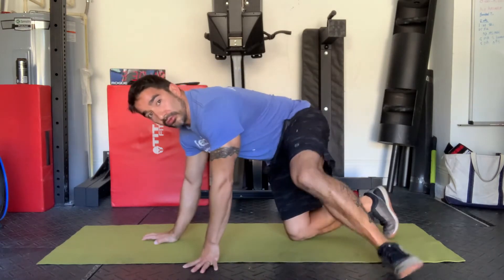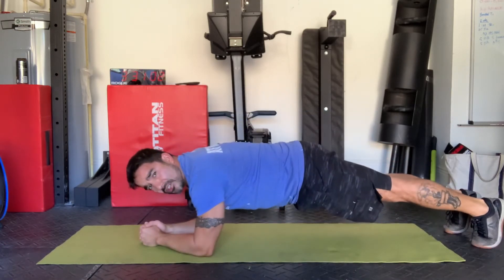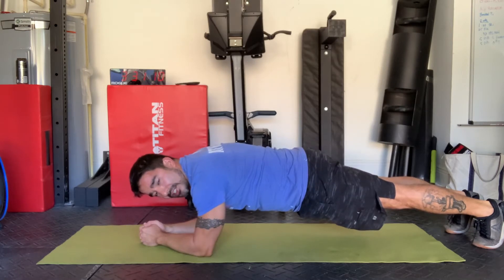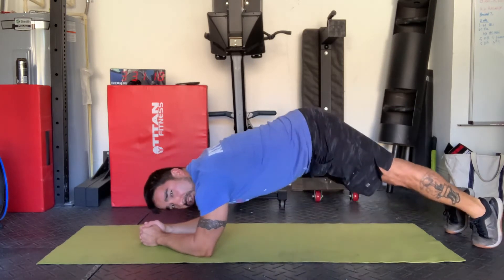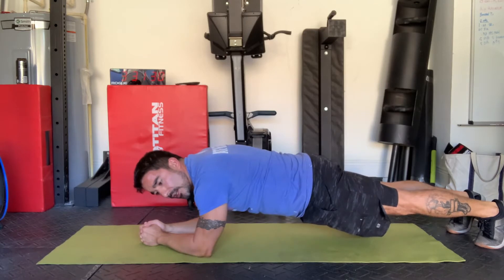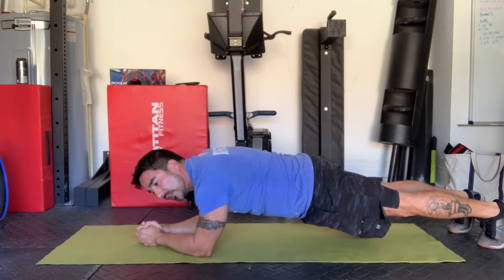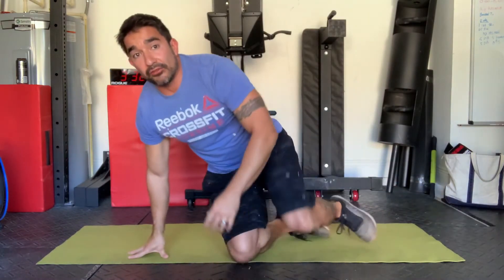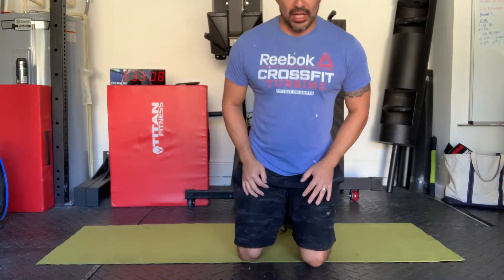H.A.M. Challenge - Week 2 - Low Impact Workout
The Low Impact Workout for Week 2 of the Holiday Ab Muscle Challenge.